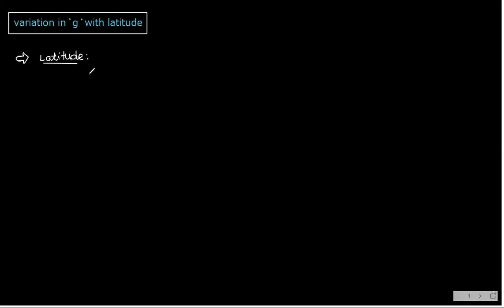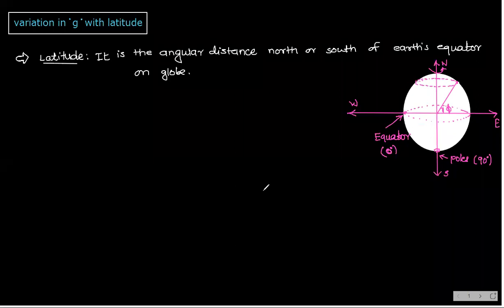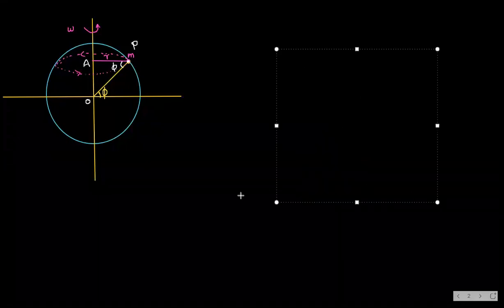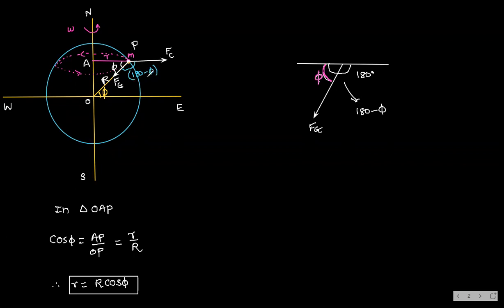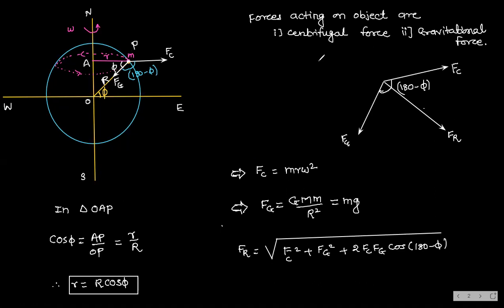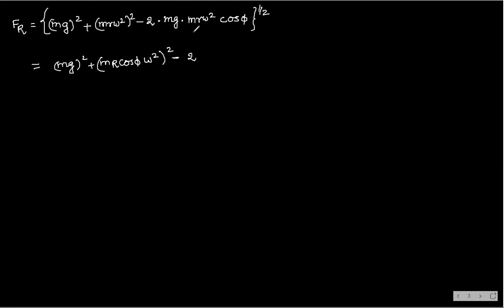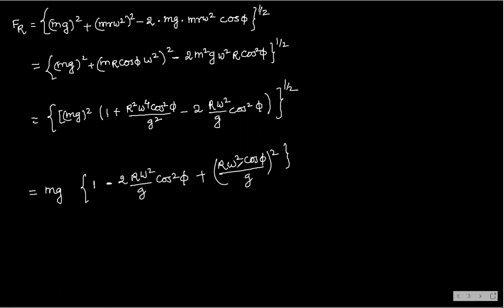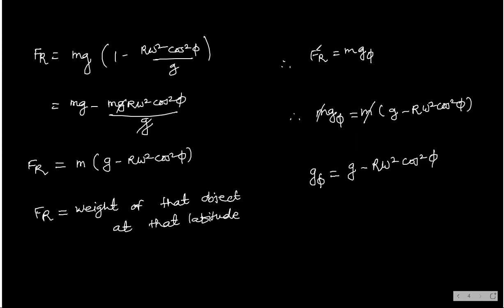GRAVITATION (JR ADV) 13/07